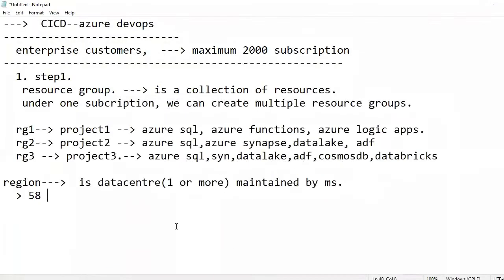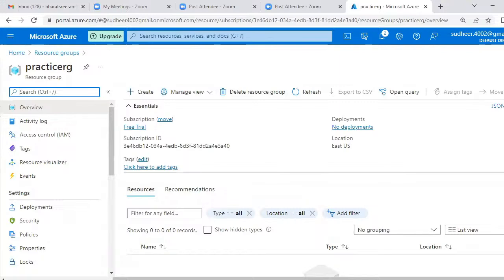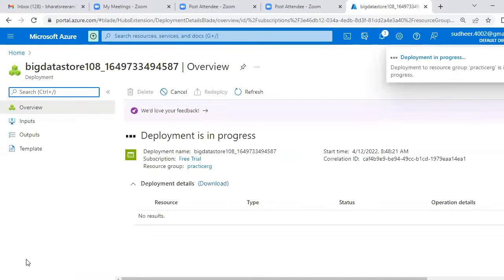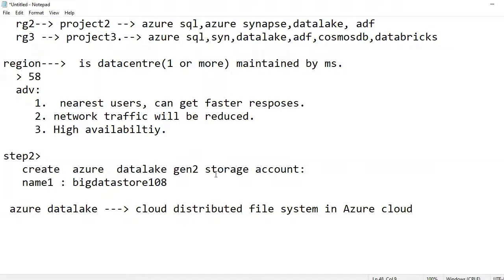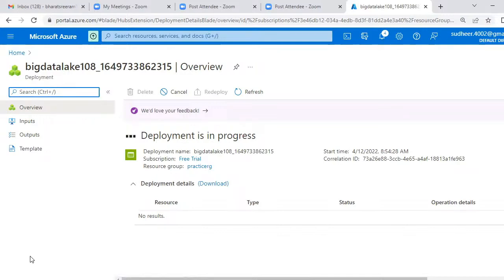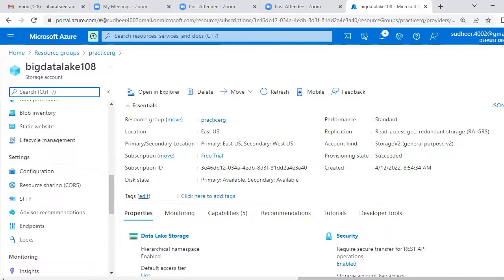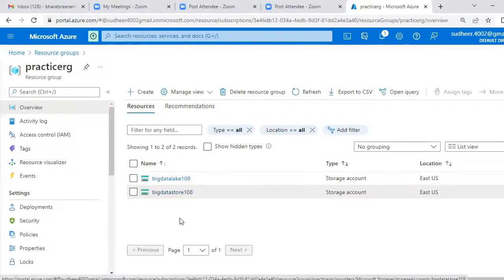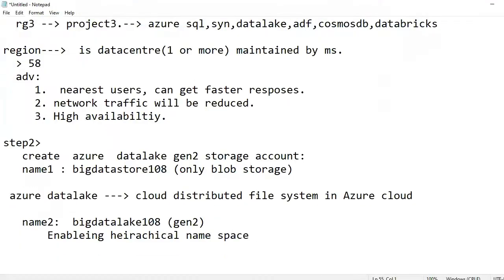ADF Creating Resource groups and storage accounts